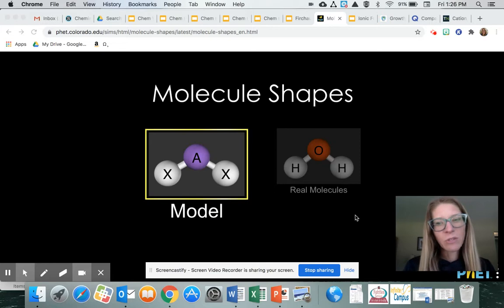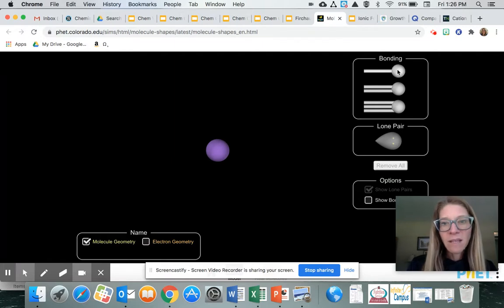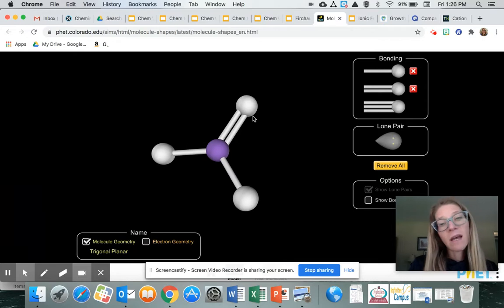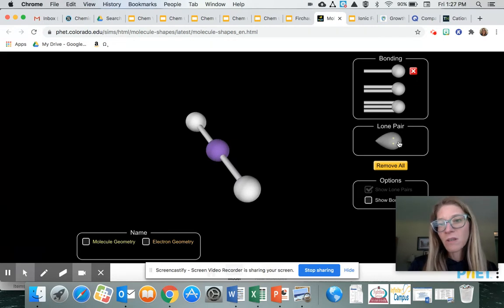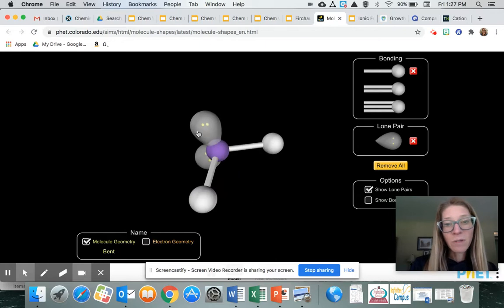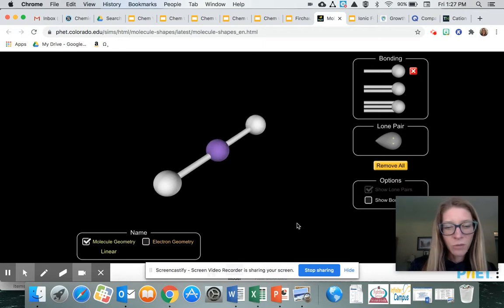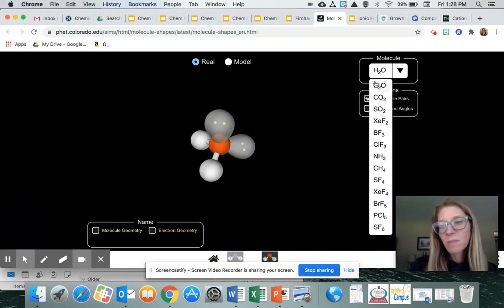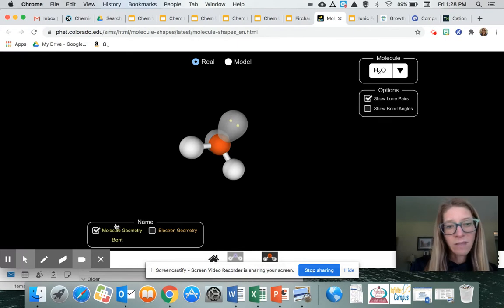Molecular Shapes Phet Tutorial